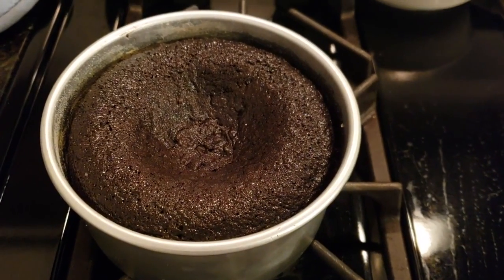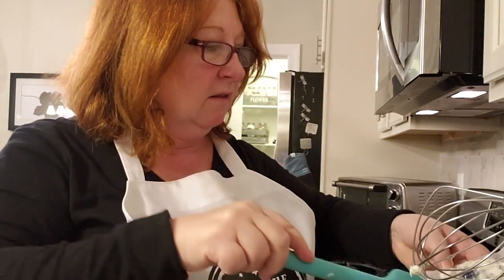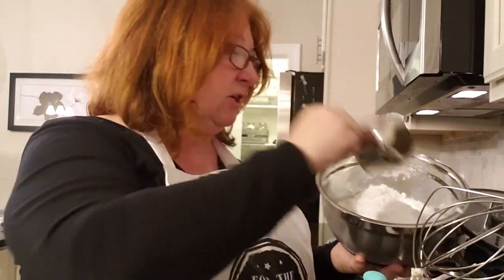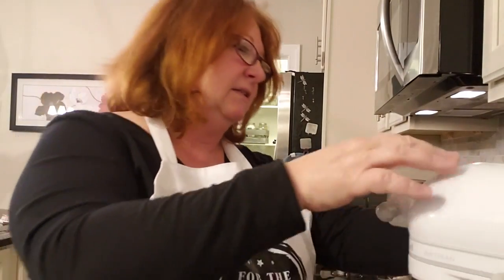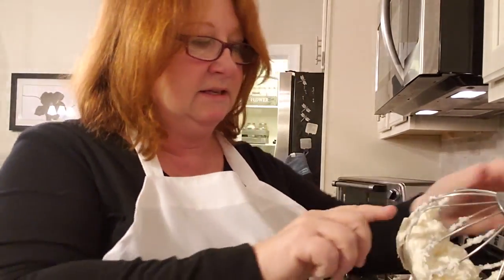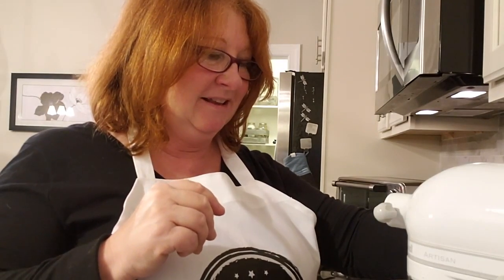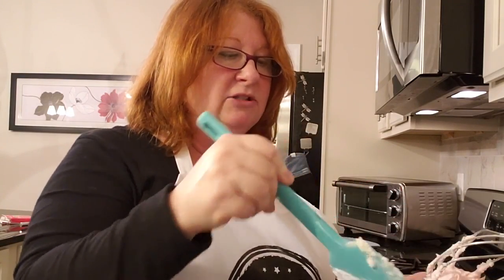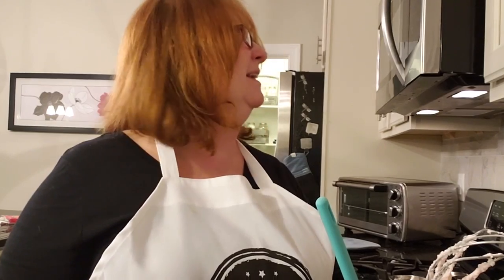Dark Chocolate Butter Cream Cake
This video is about making the cake